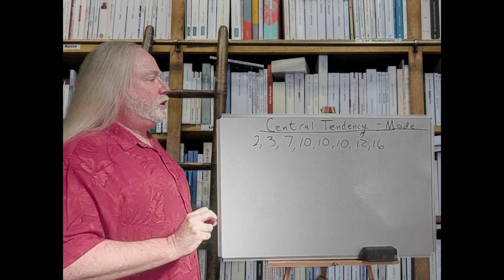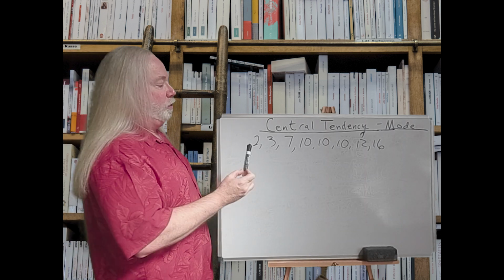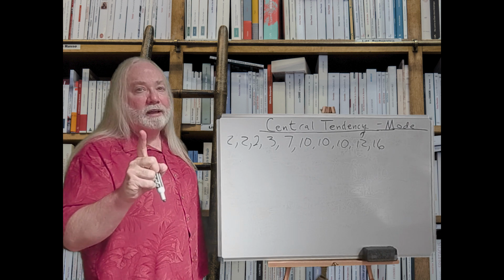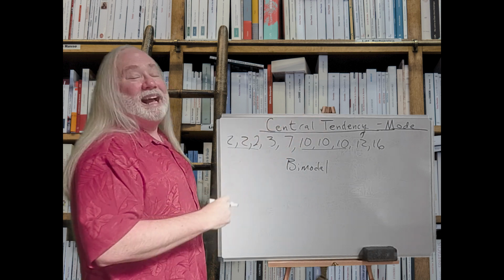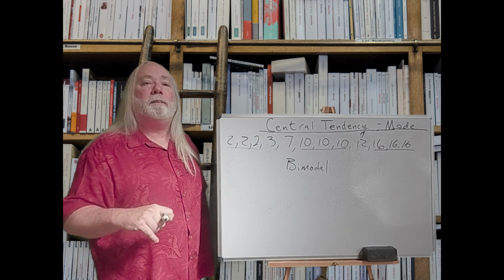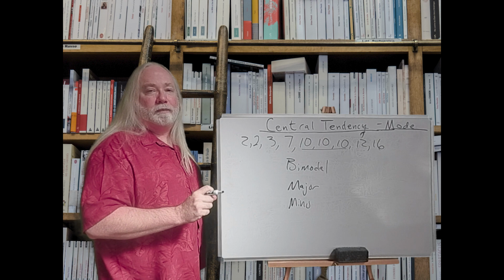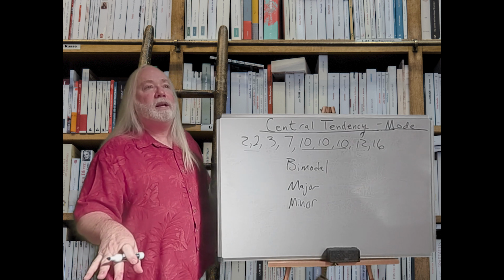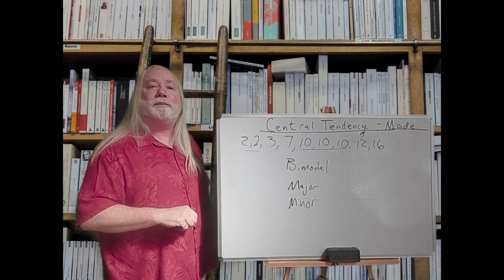PSY210 Chp 3 Part 8